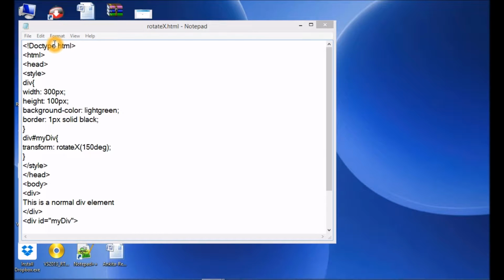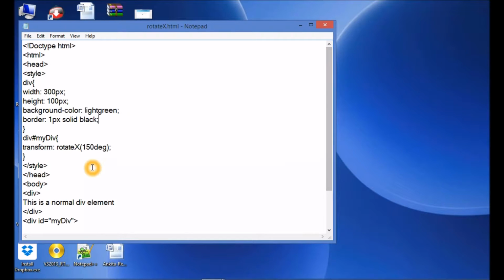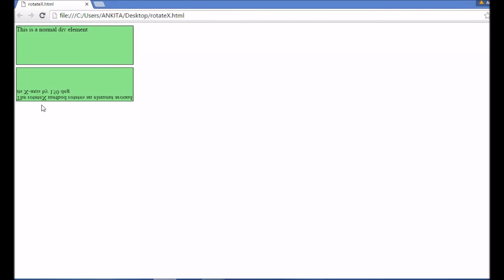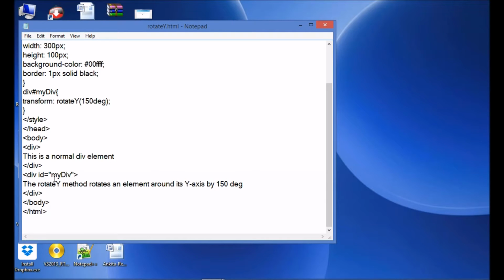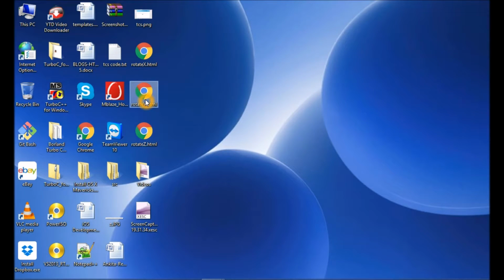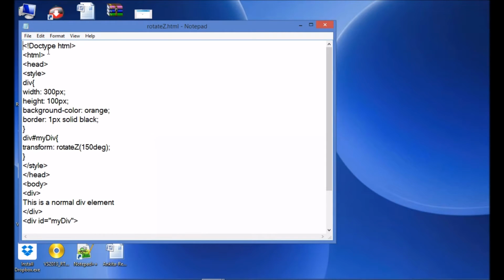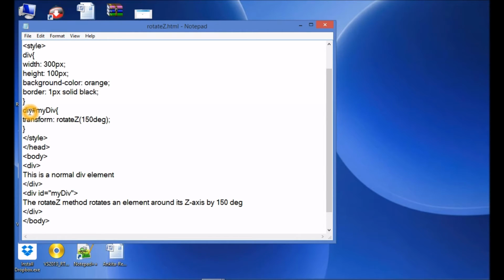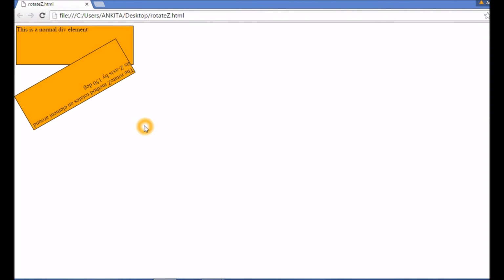CSS 3D transform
This video explains you about CSS 3D transform which are used to format elements using 3D transformations like rotateX(), rotateY(), rotateZ() to rotate elements along various axis.